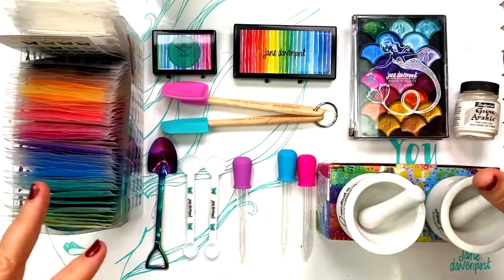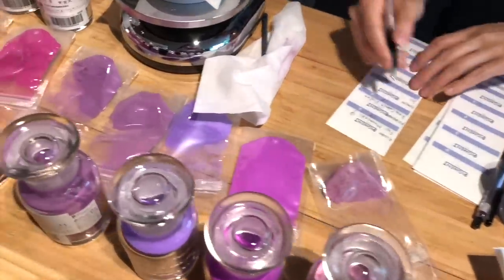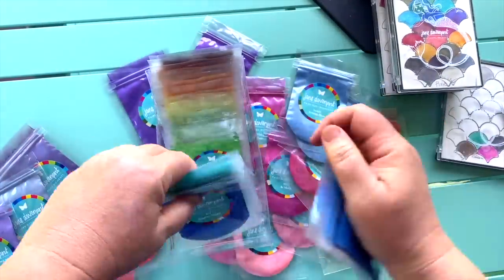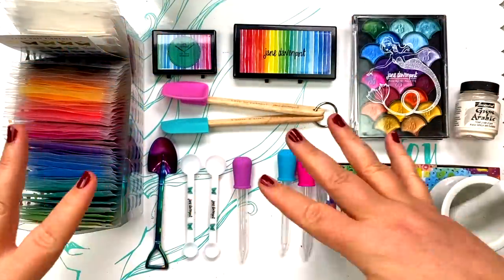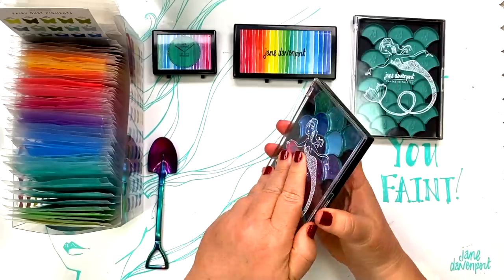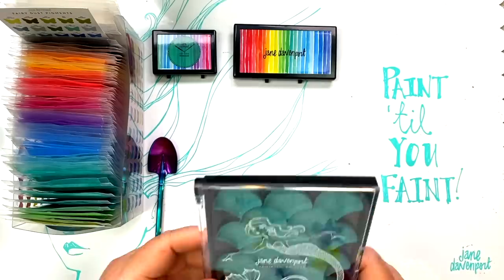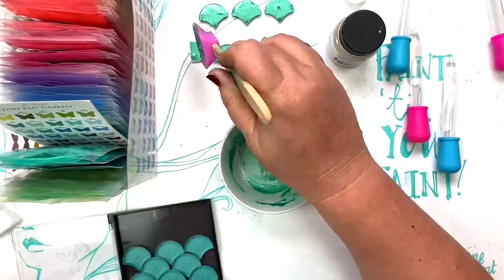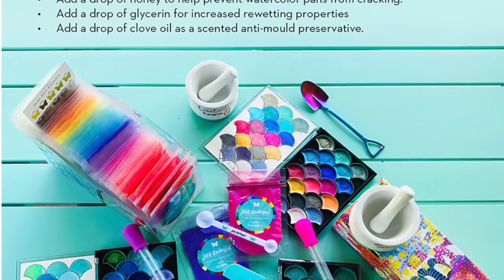NEW collection overview: Fairy Dust pigments are here!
Making your own watercolours is a wonderfully useful, playful and creatively nourishing project for artists! My latest art supply collection brings together all you need to make your greatest rainbowitis drreams come true.

You will find the downloads and all info mentioned in the video too ❤️.

The collection is exclusive to Janedavenport.com

The Collection includes:
50 vivid Fairy Dust Pigment sachets!
10 Magical Moonlight FairyDust Pigment sachets
Magnetic Pan-tastic Palettes with 20 mermaid scale pans to fill with your mixtures!
 spARTula Set to stir and apply your pigments
Palette Pipettes to add water and turn pigments into magic.
Colour Cauldrons to mix your pigments!
Treasure Measures to distribute your pigments.
Gum Arabic to bind the pigments into watercolours